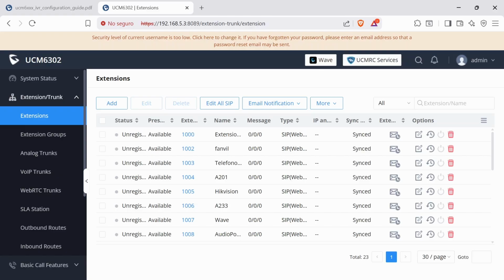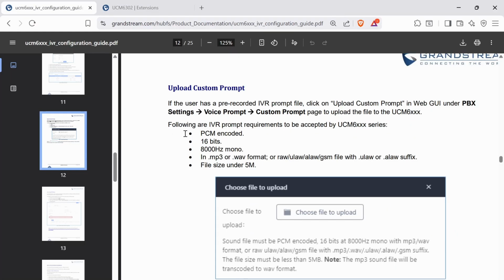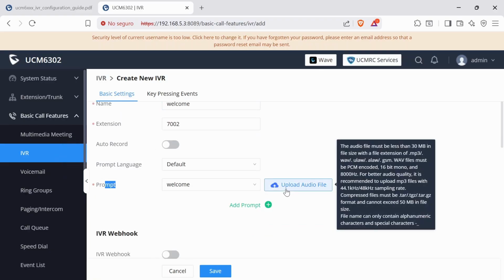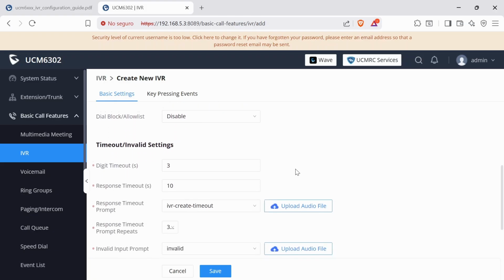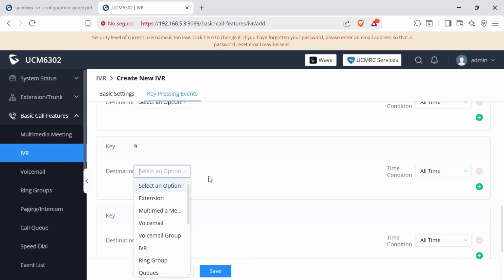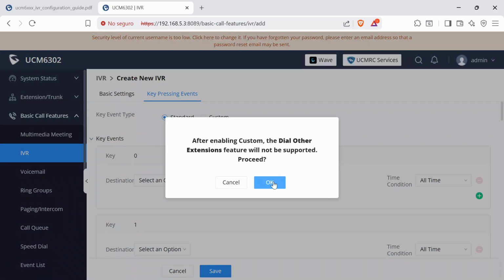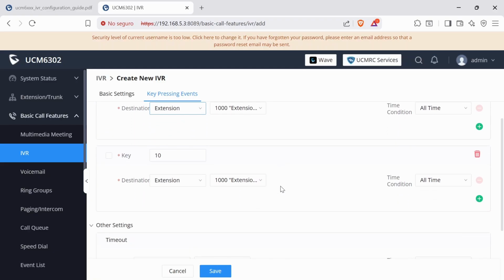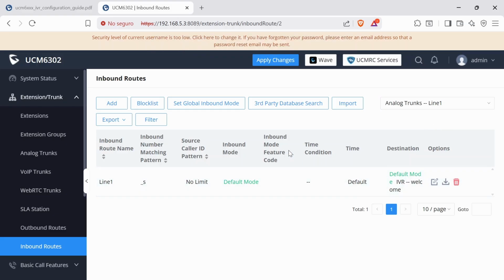6 -🔥 How to Set Up an IVR on Grandstream: The Perfect Answering Machine Step by Step!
Learn how to create and configure a professional IVR on your Grandstream UCM IP PBX to automate calls, improve customer service, and project a fully professional image. In this video, I'll show you clear, quick step-by-step instructions to get your answering machine set up perfectly.
Make sure your customers always get where they need to go! 🤖📞